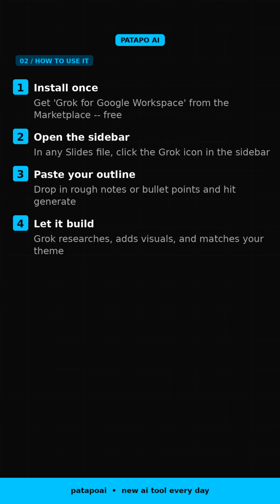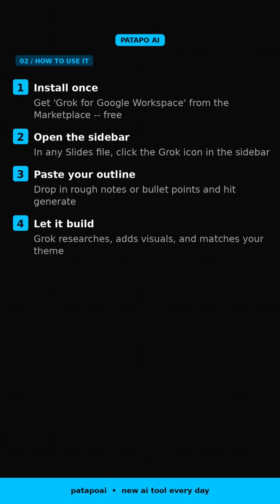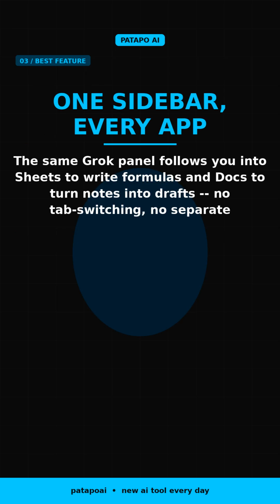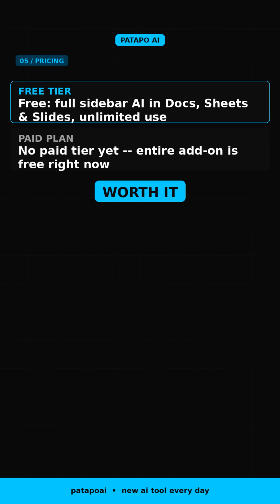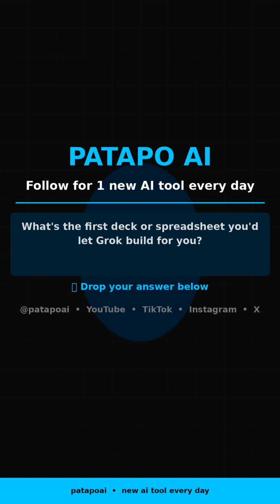How to Build a Client-Ready Deck With Grok in Slides (Free)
-🤖 [TOOL] is one of the most talked-about AI tools of 2026 — here's everything you need to know in under 4 minutes.

In this deep dive, I break down what [TOOL] does, who it's for, and whether it's worth your time.

🔗 Try [TOOL] free: [LINK]

⏱️ Timestamps:
0:00 Intro
0:30 What Is [TOOL]?
1:30 Core Features
2:30 Who Should Use It?
3:00 Pricing
3:30 Verdict

📌 About Patapo AI
Daily AI tool reviews, tutorials and comparisons. No hype, no fluff — tools that actually work.

AItools patapoai GrokVoice xAI AIagentsImagine turning a messy page of notes into a client-ready slide deck — researched, designed, and on-brand — without opening a single design tool.

In this step-by-step tutorial, I'll show you exactly how to use Grok for Google Workspace to build a full slide deck from rough notes — even if you've never used AI tools before.

⏱️ Timestamps:
0:00 The result you'll get
0:10 What we'll cover (roadmap)
0:40 What is Grok for Google Workspace?
1:30 How to use it (step by step)
2:30 How to make money with this
3:15 Pricing — is it worth it?
3:45 Your turn — drop your use case below

📌 About Patapo AI
Daily AI tool tutorials — how to use them, how to earn with them, no hype.